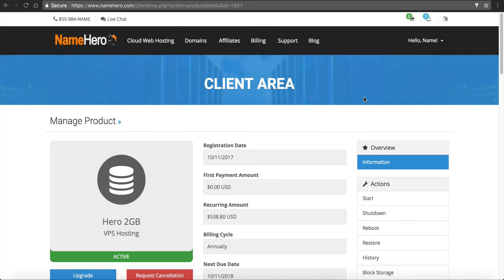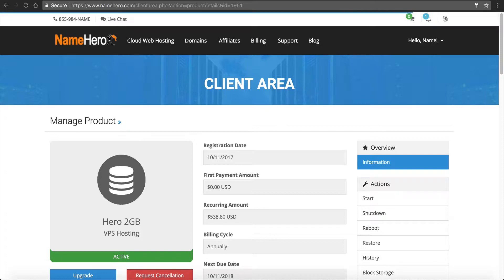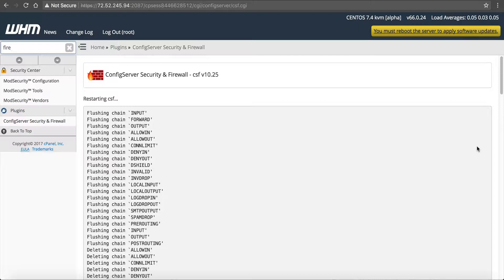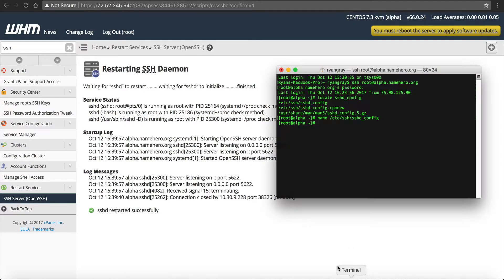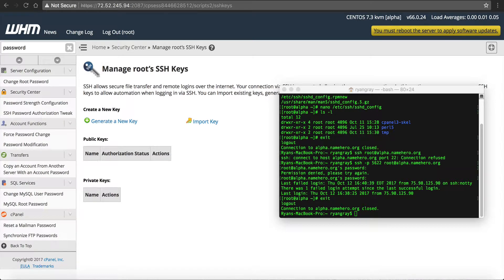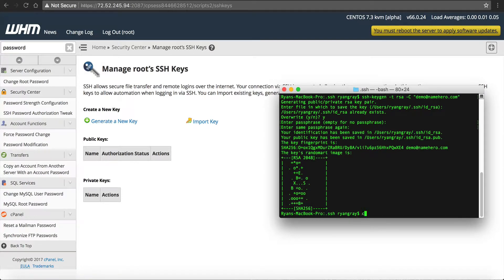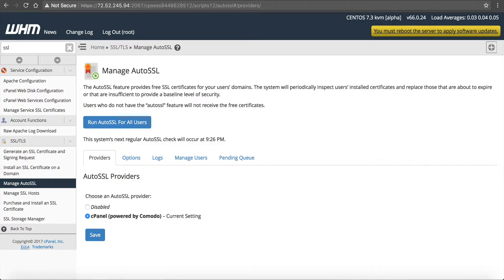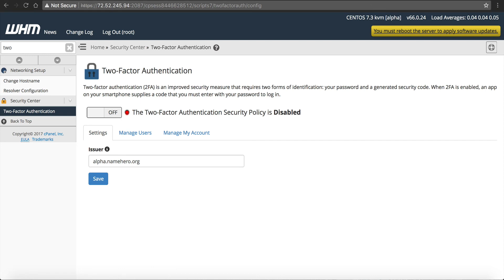How To Change Your SSH Port In Web Host Manager